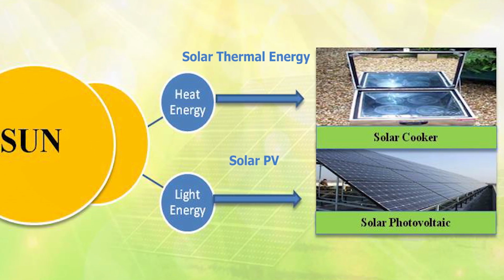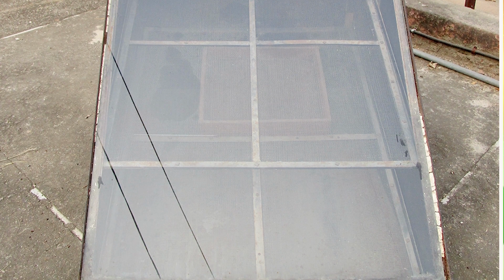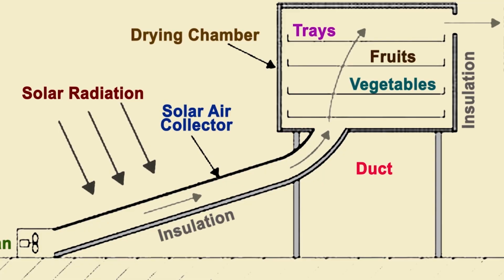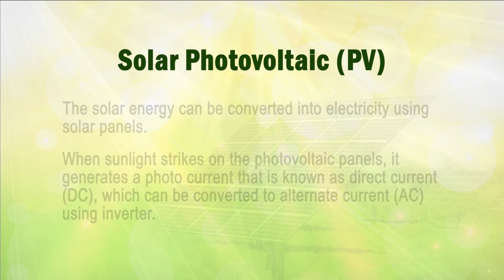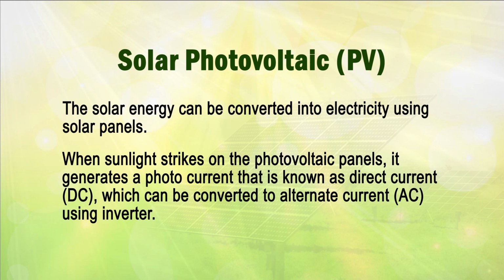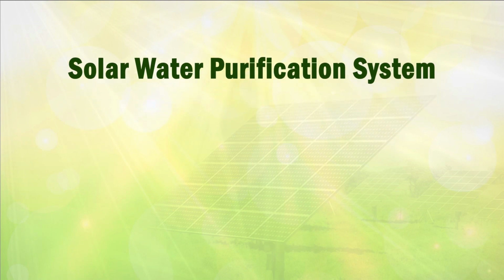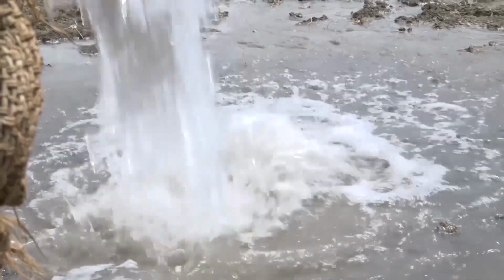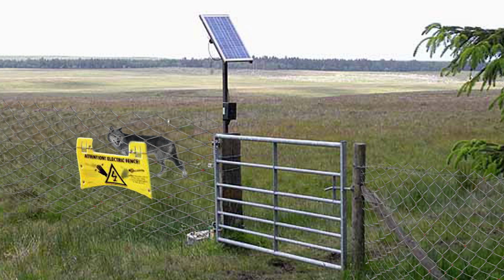2. Applications of Solar Energy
Applications of Solar Energy